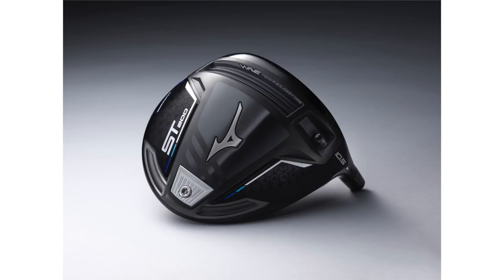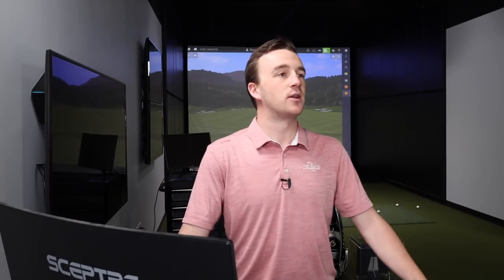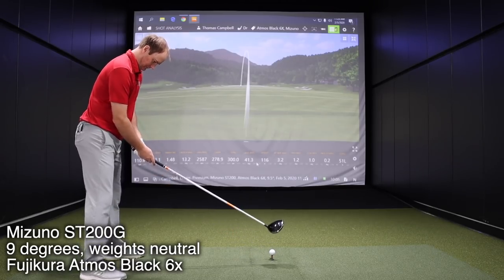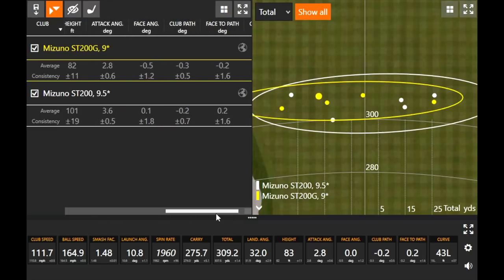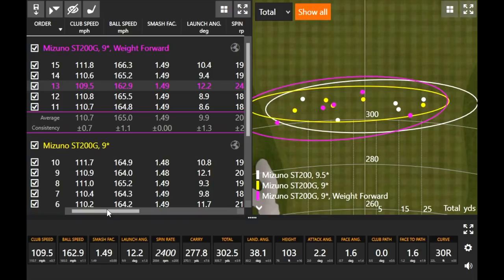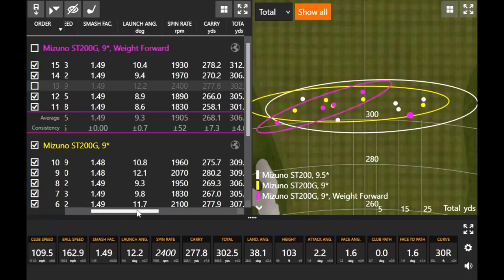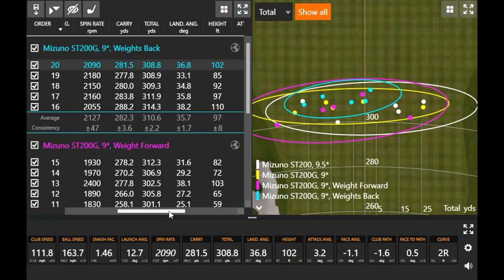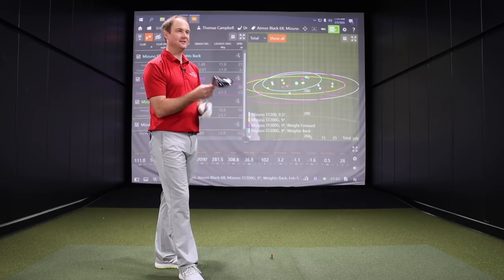New Mizuno ST200 Driver Test | ST200 vs ST200G | Trackman Testing & Comparison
Mizuno has been best known through the years for its irons, but it made a big splash in 2019 with its ST190 drivers and believes it has an even better product in #2020 with the new ST200 series. 2nd Swing’s Thomas Campbell and Drew Mahowald had the chance to do some preliminary testing of the ST200 drivers at the PGA Show and were anxious to find out more, so they recently conducted Trackman driver testing with the Mizuno ST200 and ST200G models at 2nd Swing’s Minnetonka Tour Van, and both drivers delivered impressive results.

You can find more information about the new Mizuno ST200 and ST200G drivers